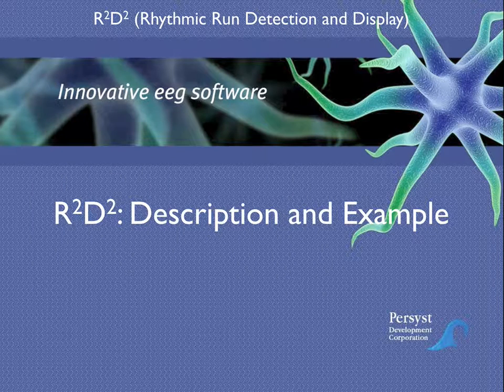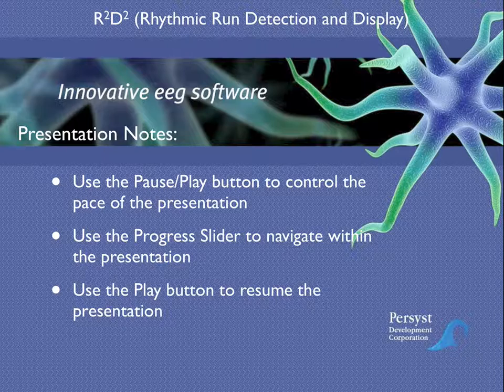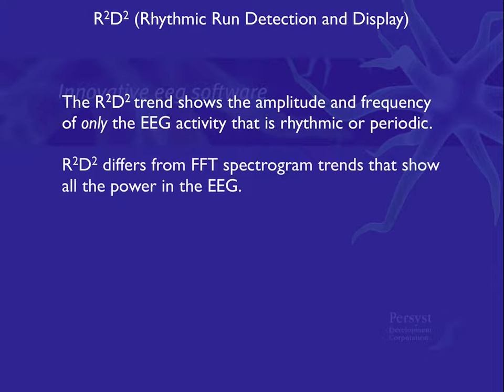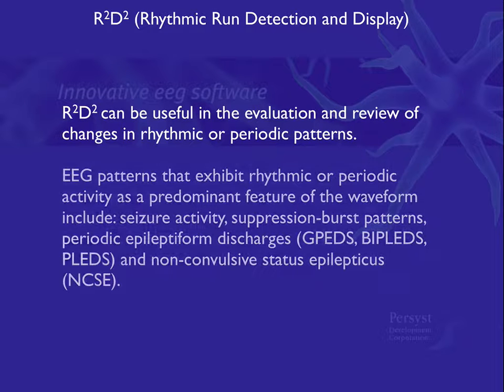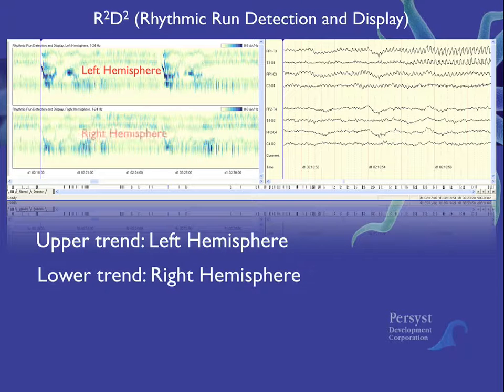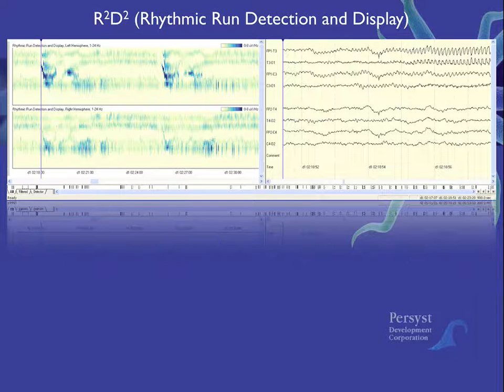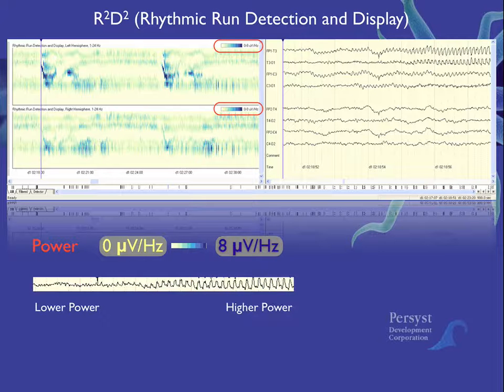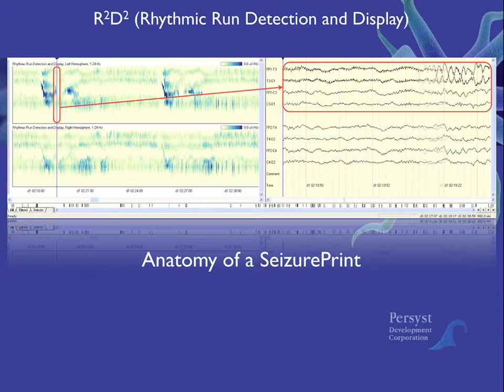Rhythmicity Spectrogram Overview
Persyst Rhythmicity Spectrogram Overview